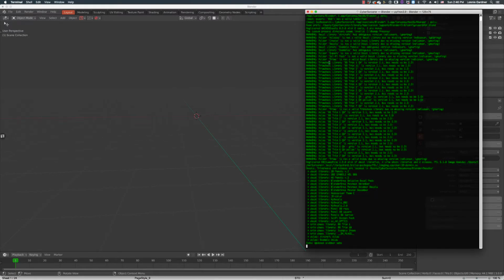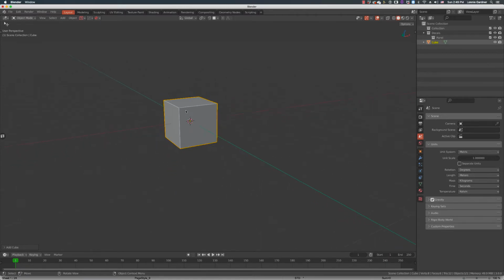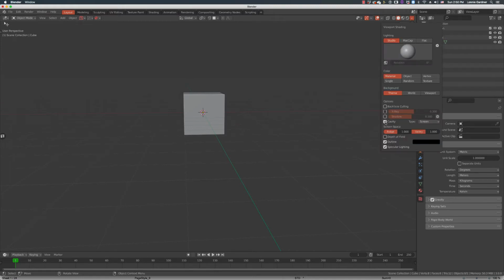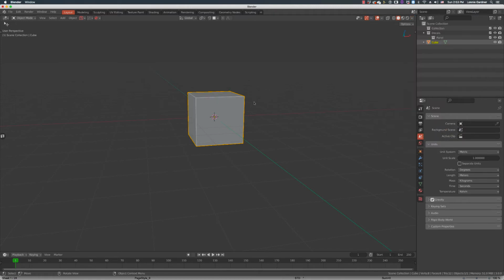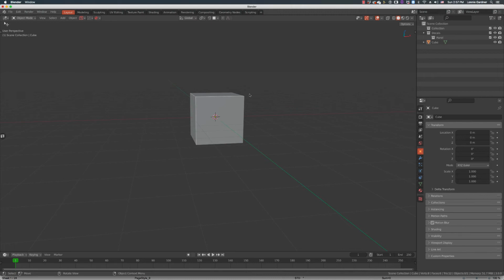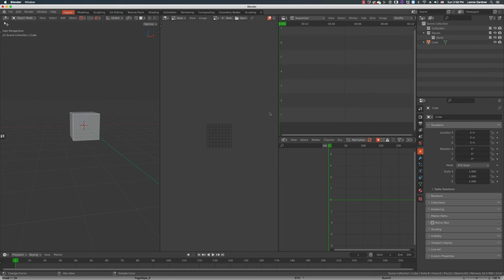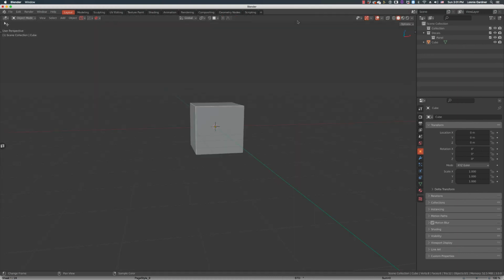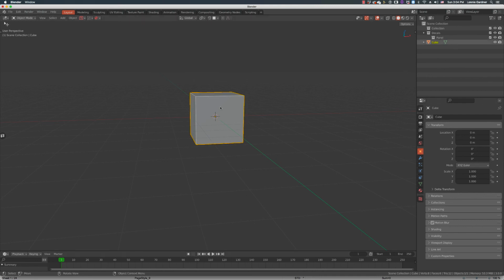#2 Blender Interface & Cavity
This is a quick look at Blender's interface and Cavity. This is mainly to show why we are going to learn each item in Blender instead of doing projects.

Because if you know how things work in Blender then it's easier for you to solve problems on your own and that's what this video introduces.